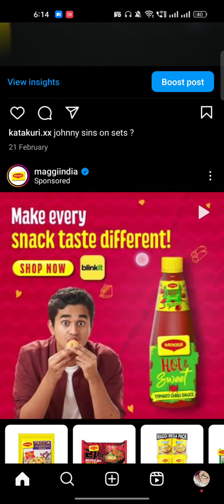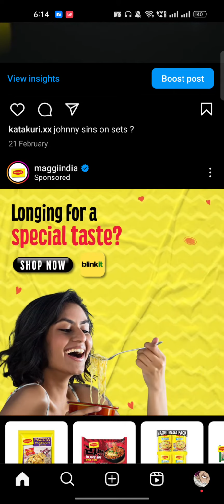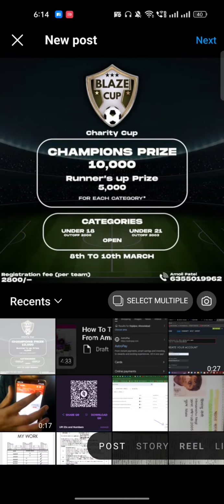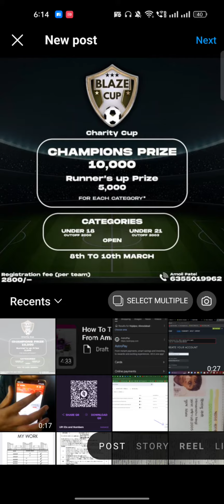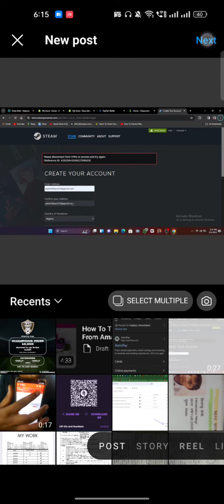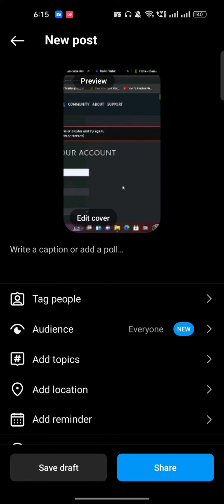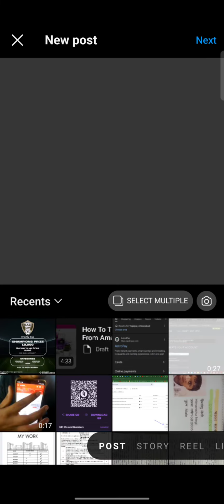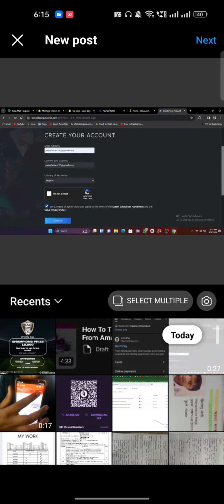How To Post Video on Instagram Not Reel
Learn the step-by-step process of uploading videos on Instagram without using Reels! Discover tips, tricks, and the best practices for engaging content.